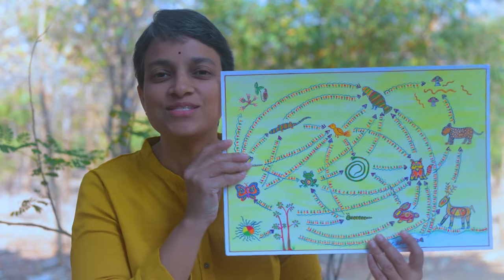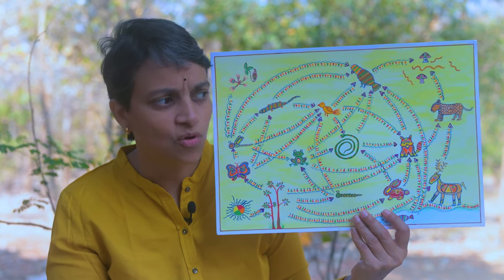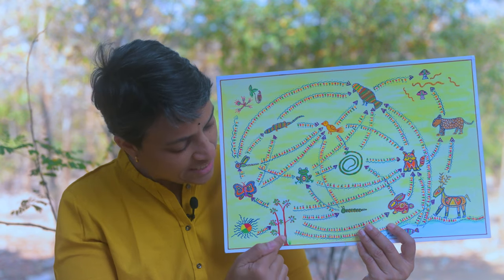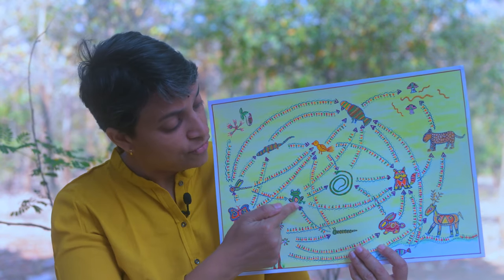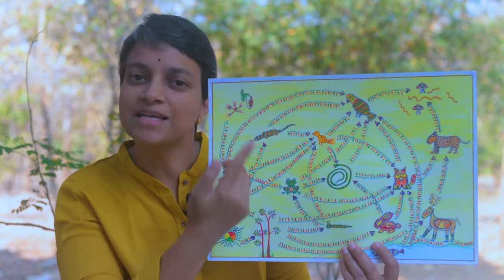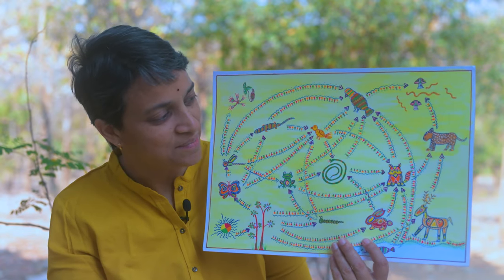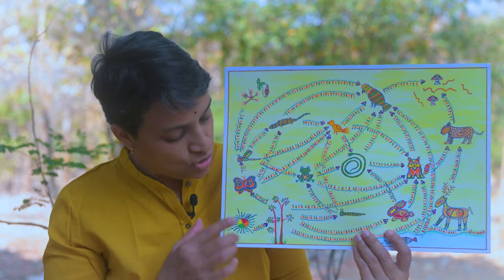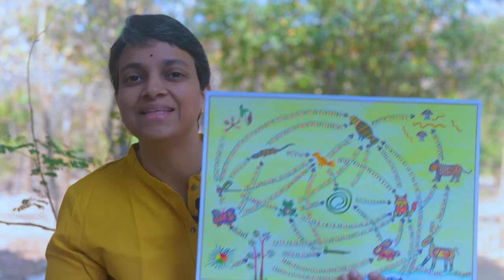Webs | Pithora Art painting is used to explain Food Chains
The video explains food webs and food chains of the ecosystem by using Pithora art.